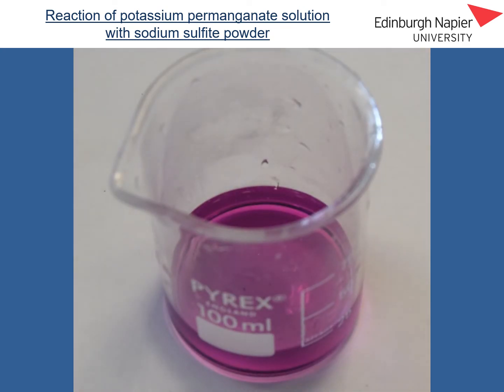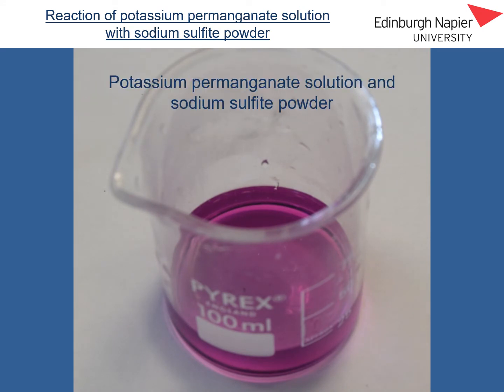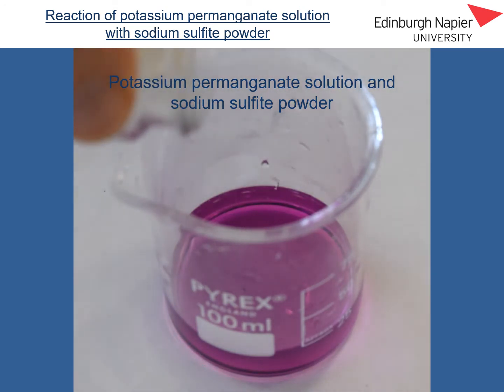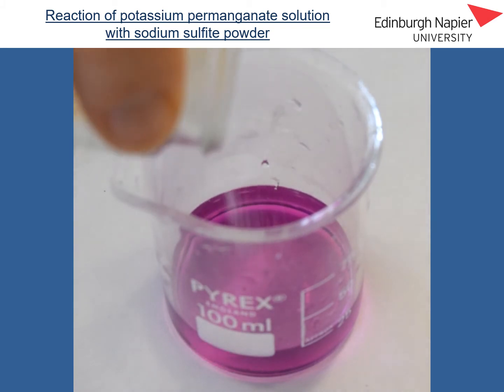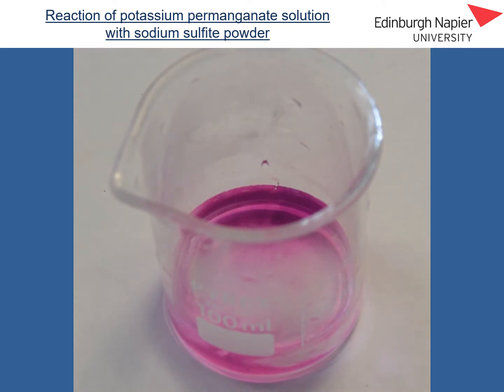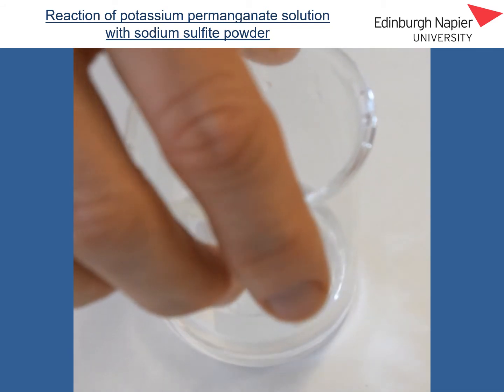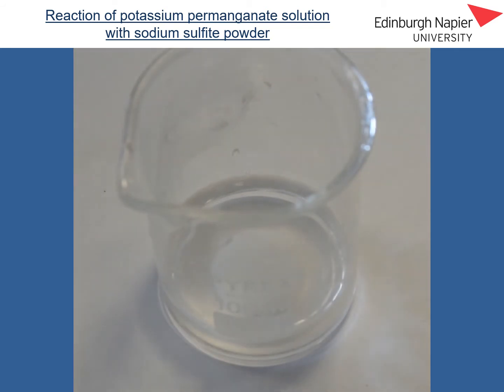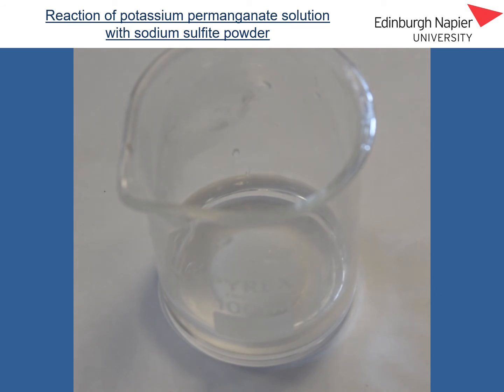permanganate solution and sodium sulfite H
Chemistry​

Higher Chemistry​

Chemical Changes & Structure​

Oxidising & Reducing Agents ​

Redox Reactions​